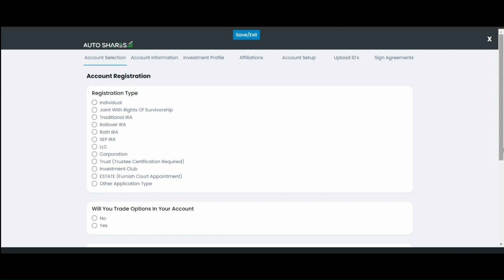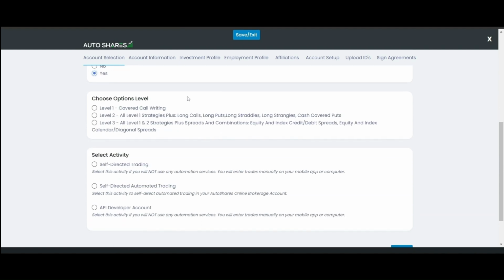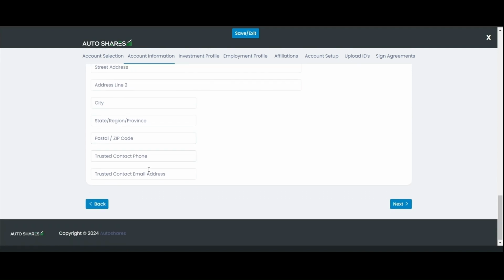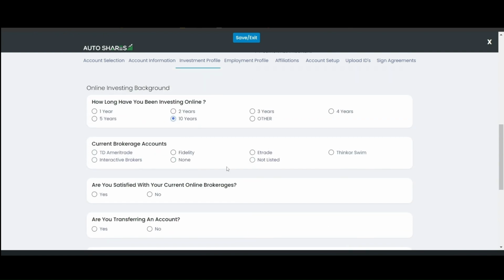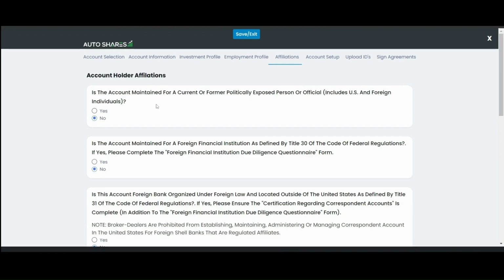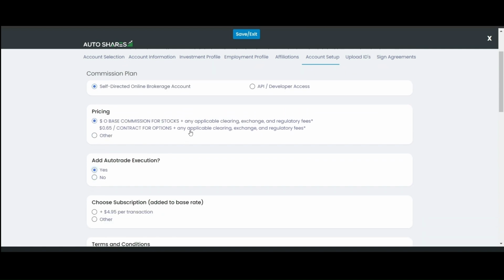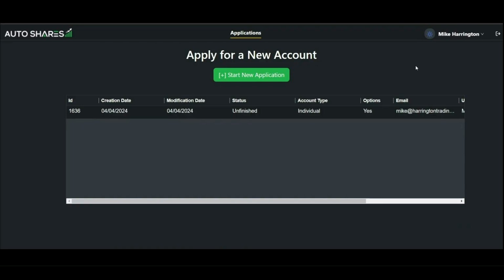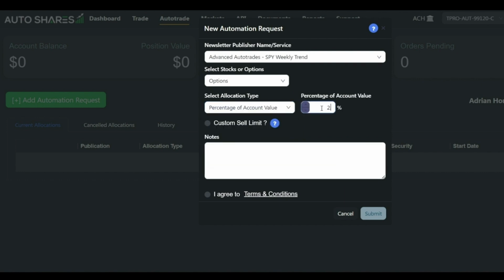AutoShares Brokerage and Automated Options Trading (Tutorial)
- How do I start Automated Options Trading with AutoShares Brokerage? A Step-by-step guide

There are 2 parties involved:

AutoShares Brokerage: Clients need an AutoShares brokerage account to automate our services.

Advanced AutoTrades: Sometimes called newsletters, signal services, or trading systems, we are the ones providing email alerts that AutoShares converts to orders in your brokerage account.

What should one do first?

Please start your application for a brokerage account with AutoShares. Select “Option Level 3” and “Self-Directed Automated Trading” in the application process. The account approval takes usually 2 weeks.

When your AutoShares brokerage account is funded you need to set your allocation.

In your AutoShares dashboard, you need to click on “Autotrade” and “Add Automation Request”. Then you will be able to select our services and how much to allocate per trade.

Around the same time as you set your allocation(s) in the step above, you can purchase your subscription of the service you would like us to autotrade. Doing this step last makes sure you don’t pay for a subscription that cannot yet be autotraded.

That’s a lot of steps, but once you go through this, autotrading can start and it should be smooth sailing from there.

We help retail traders set up automated options trading to grow their accounts.

This is YOUR automated options trading education!

On this channel you will find tips, tricks, and guides on how to grow your auto trading account with low-risk per-trade option spreads strategies.

We will show you what you need to know and what actions you need to take.

We'll also show you how to make the right investment decisions for your automated trading account!

Advanced Autotrades IS NOT AN INVESTMENT ADVISOR OR REGISTERED BROKER. Neither Advanced AutoTrades nor any of its owners or employees is registered as a securities broker-dealer, broker, investment advisor (IA), or IA representative with the U.S. Securities and Exchange Commission or any state securities regulatory.